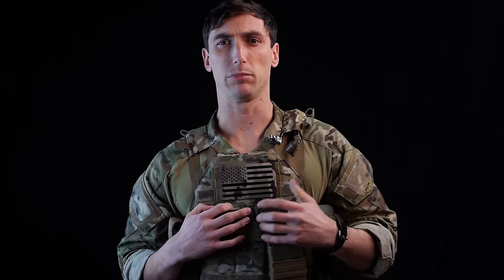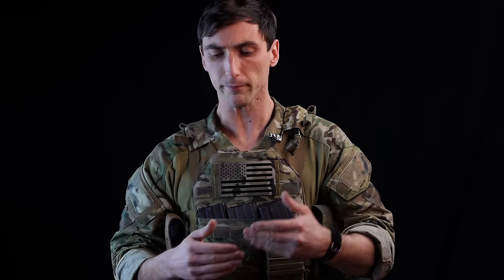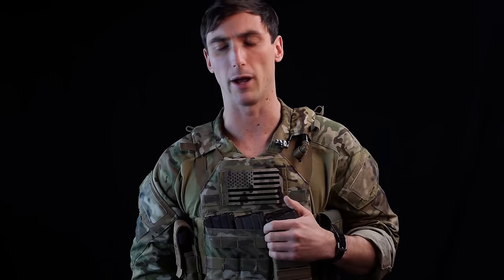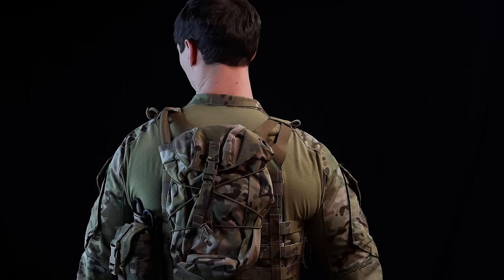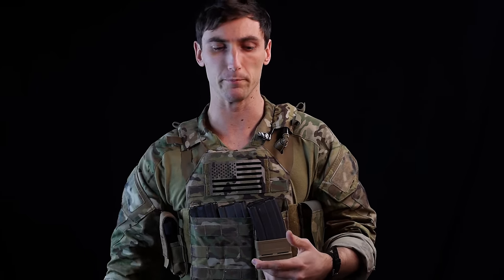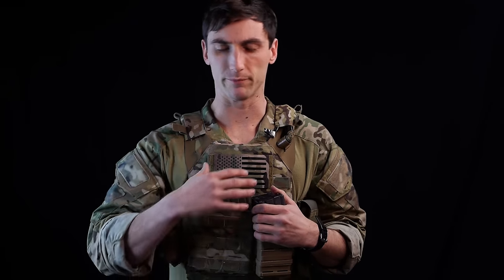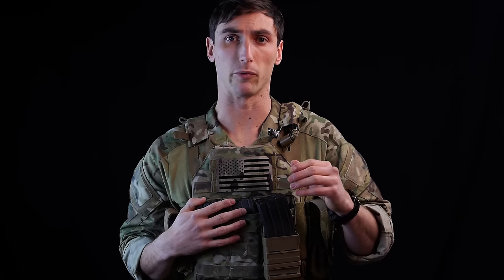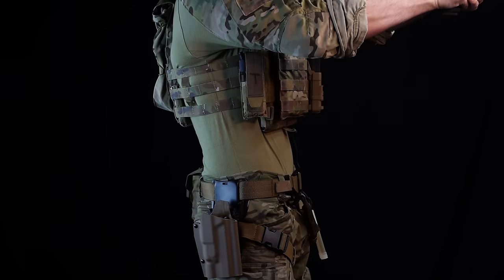Plate Carrier Setup (General / Crye JPC)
Crye Precision JPC

FastMag Pouch

HSGI IFAK (med kit)

HSGI Taco

Today we discuss the basics of plate carrier setup. Stop holes, plug holes, make holes. Make sure you carry some damn medical supplies on yourself. Plate carrier setup is going to be a vital part of ensuring your kit works with you as you try and fight right and light.